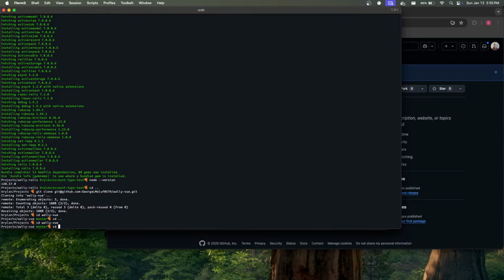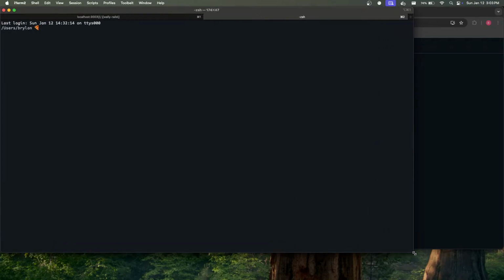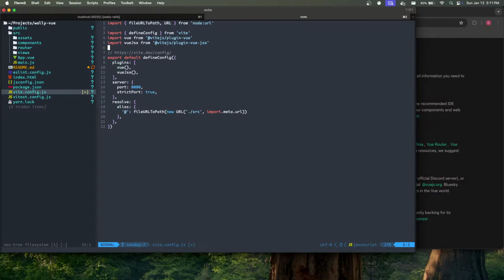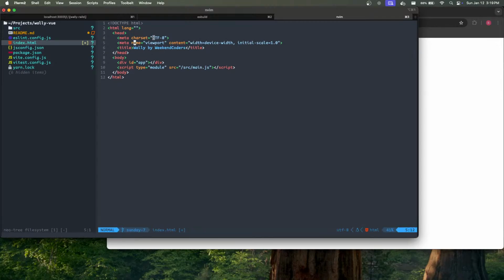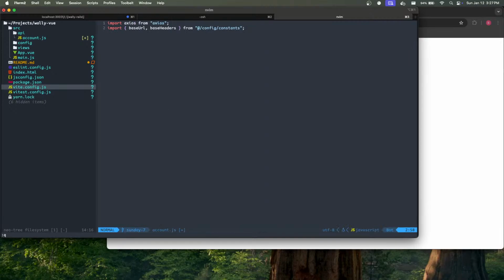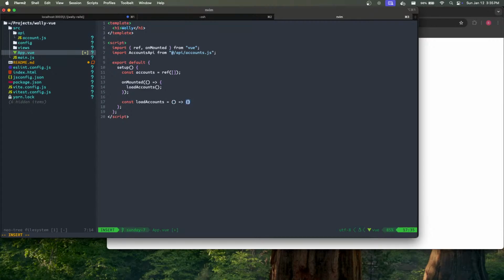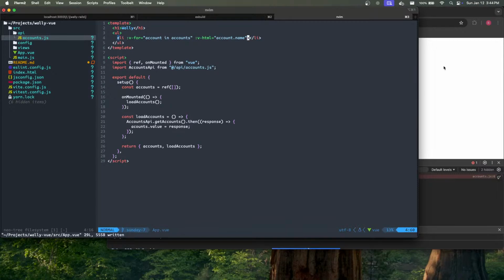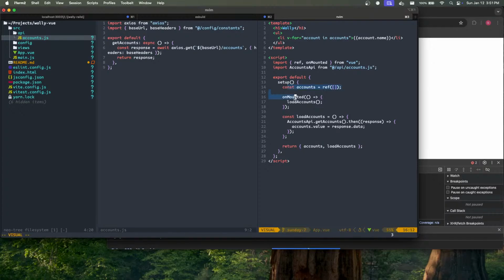The Wally Project - Sunday #7 - Restart the front-end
In this 7th episode, we try again create a minimal front-end that works with your backend